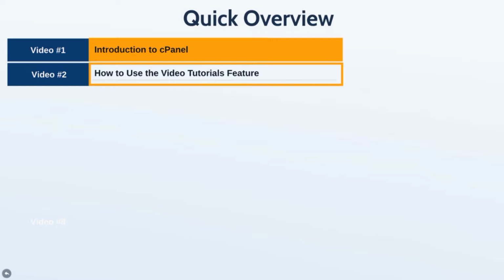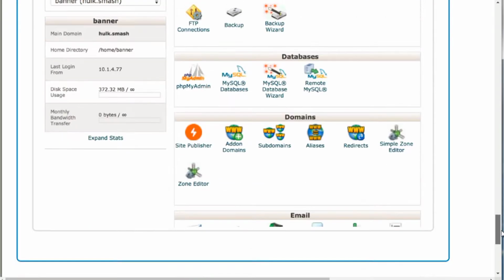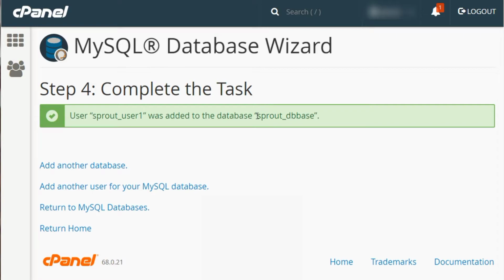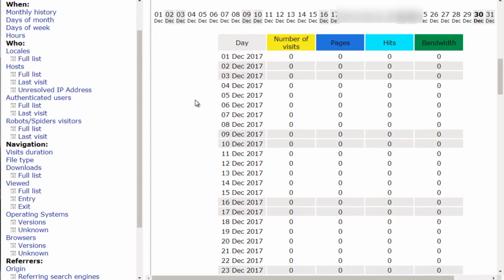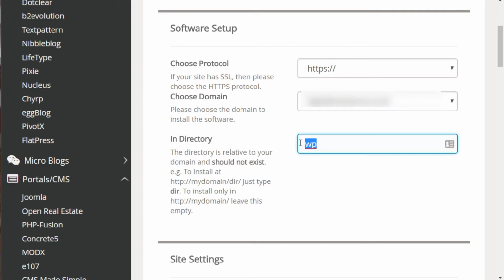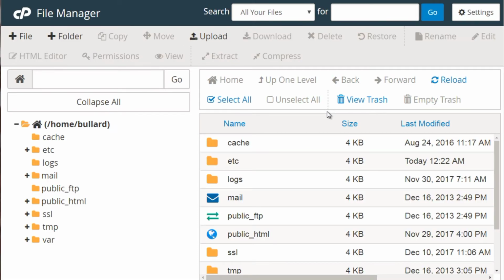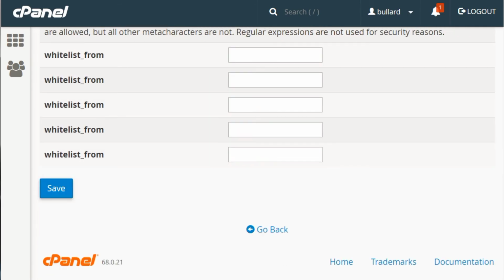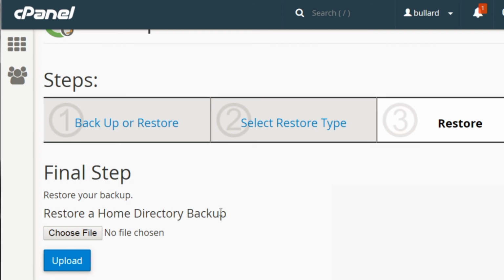cPanel Power 100% Free Video Course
Earn Money from Home. Work from Home.

ये Free Courses आपका जीवन बदल देंगे।

Full Course for Bigginers Step by Step Guide.

Professional Video Course.